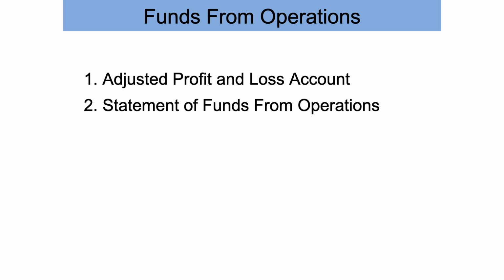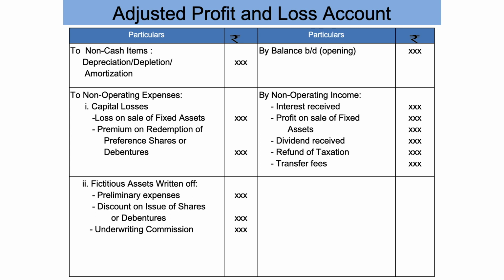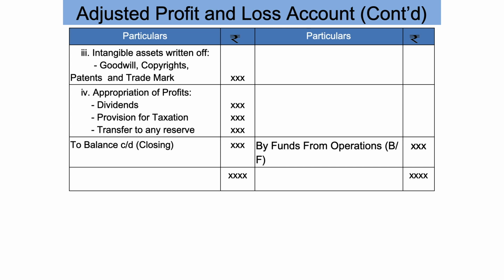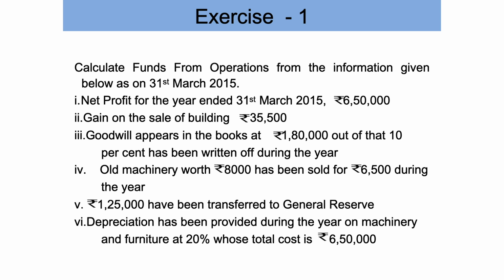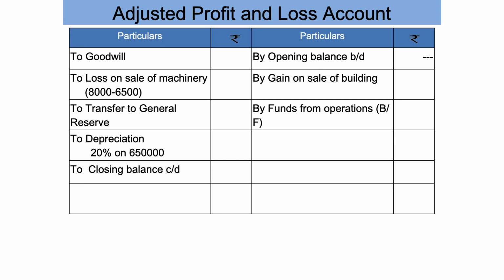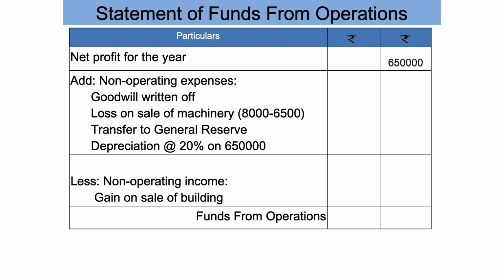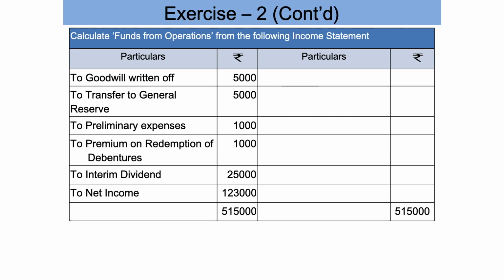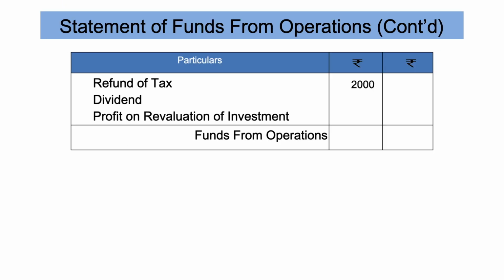Funds Flow Statement - Fund From Operations (in English)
Funds Flow Statement- Funds From Operations - Financial Management